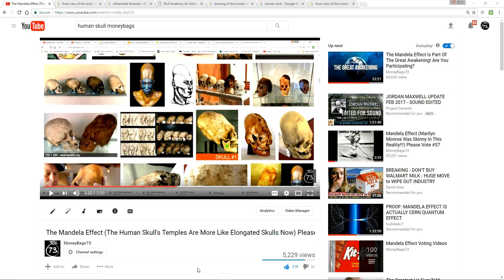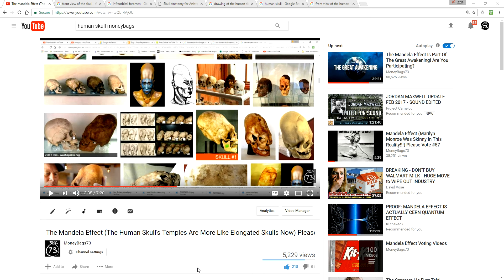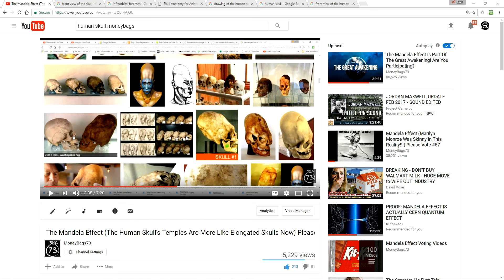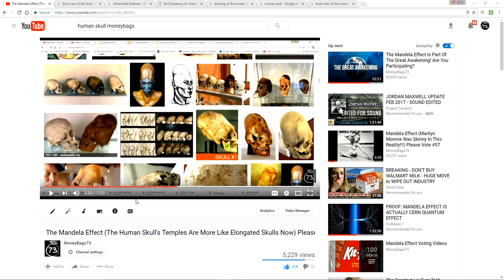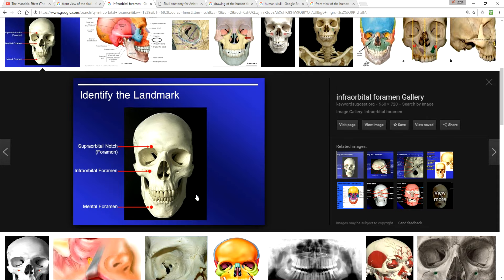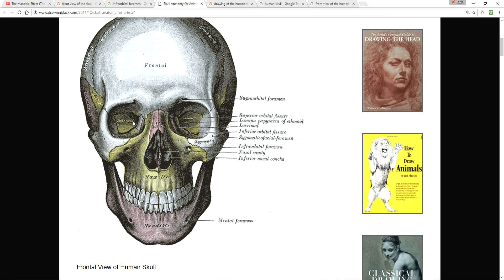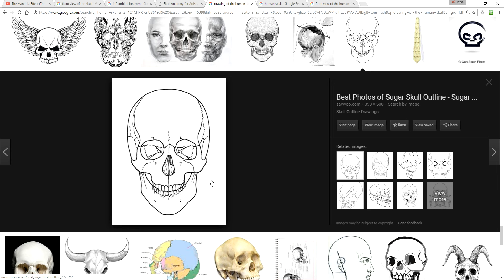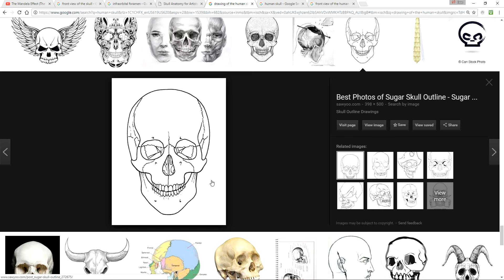The Mandela Effect(Do You Remember The Human Skull With All These Holes ?) Please Vote #104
The Human Skull seems to have obtained 6 holes out of nowhere. They have always been there in this reality but I do not recall them. Please vote.